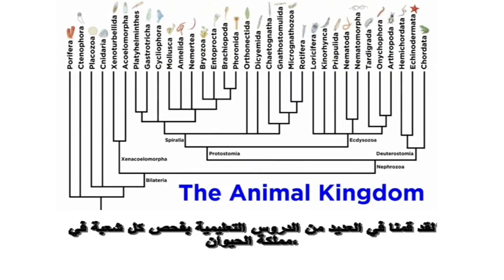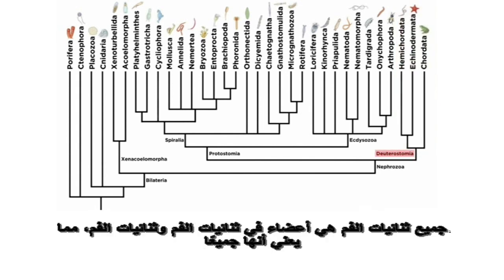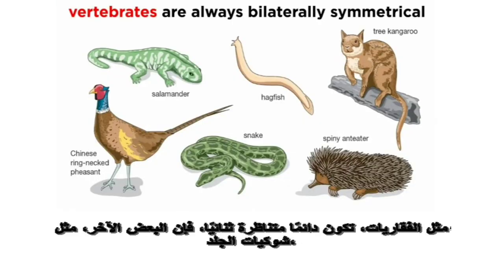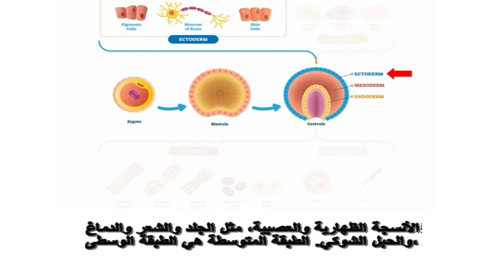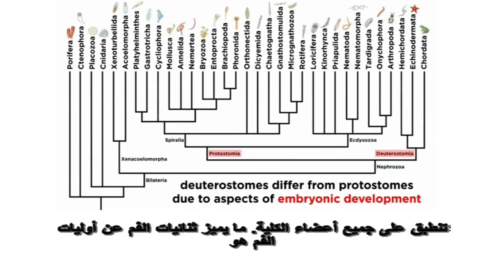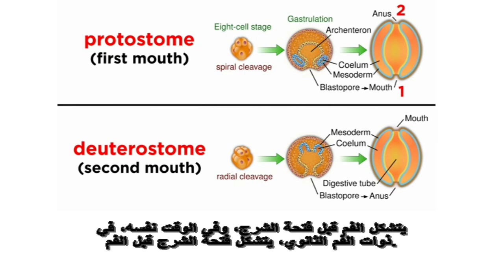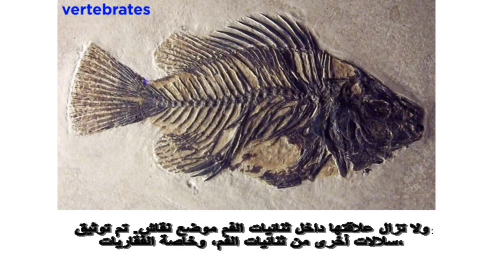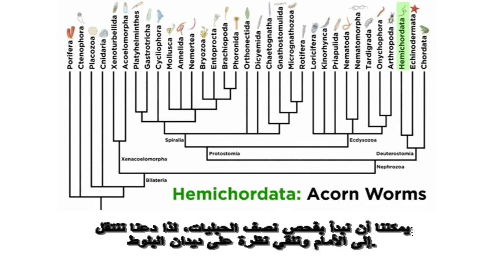مقدمة الى ثانويات الفم - حيوانات الفم الثاني